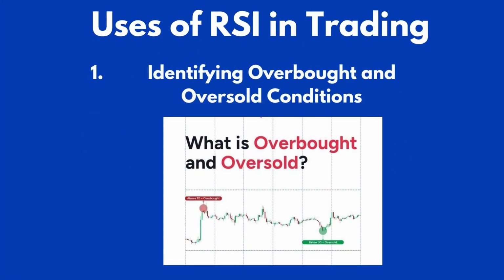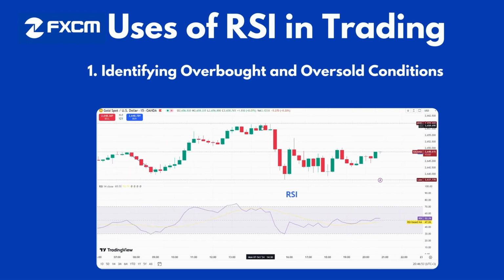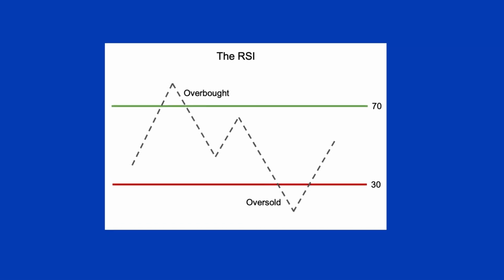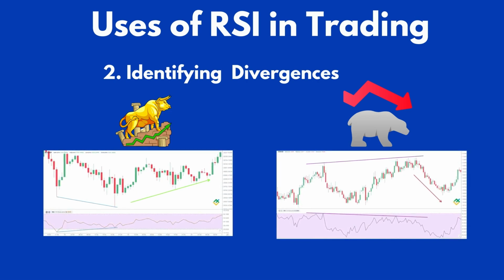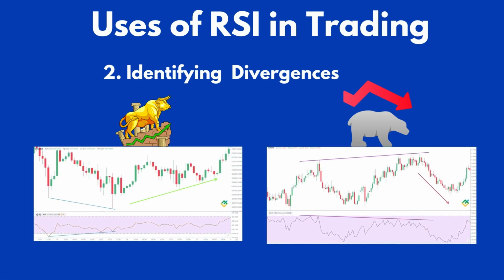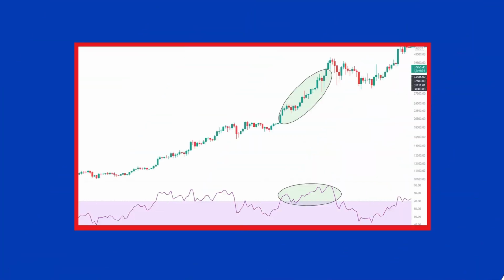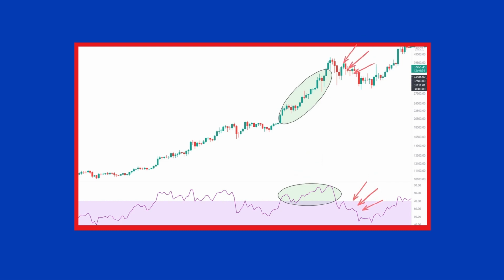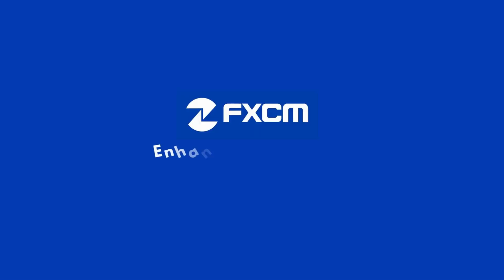Uses of the RSI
The Relative Strength Index (RSI) is a popular indicator that helps traders identify overbought or oversold conditions. In this video, we’ll show you how to use the RSI to spot potential market reversals and improve your trade timing. Add this tool to your toolkit for a more insightful approach to trading.